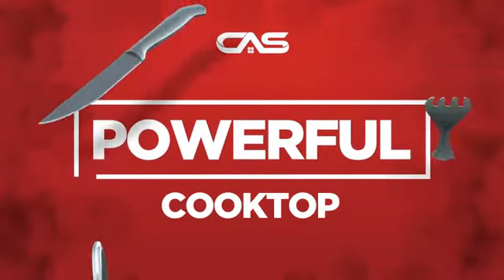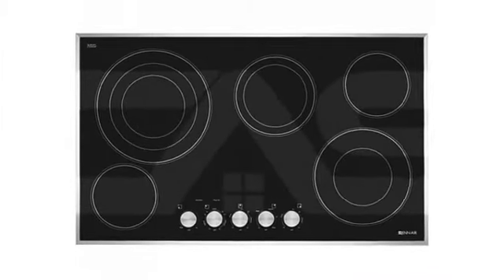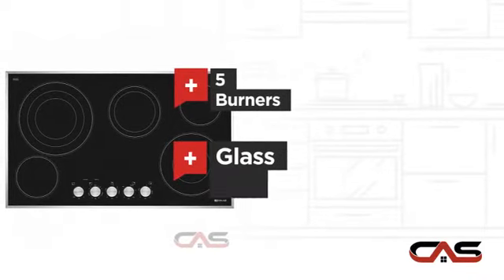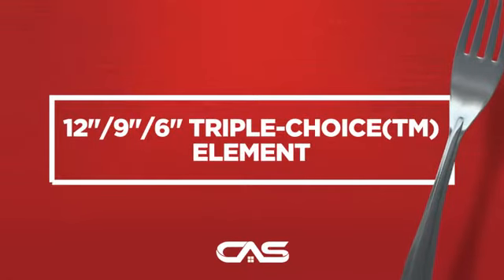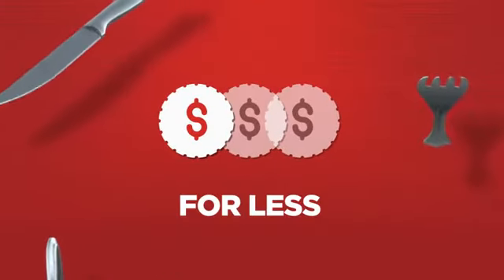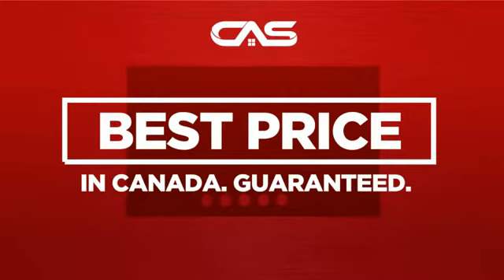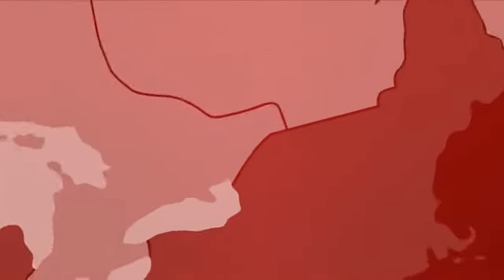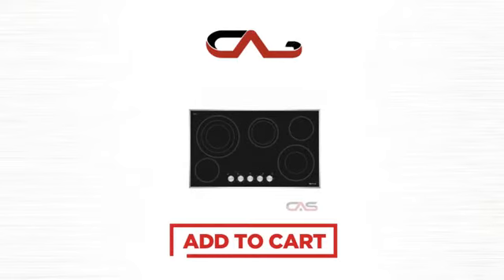Jenn-Air JEC3536BS Cooktop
Jennair JEC3536BS Electric Ceran cooktop, 30 in,Metal knobs, 5 elements
12/9/6 in Triple, 10/6 in Dual, 9 in, 3(6 in), Beveled edges